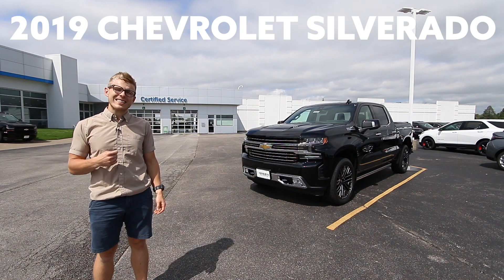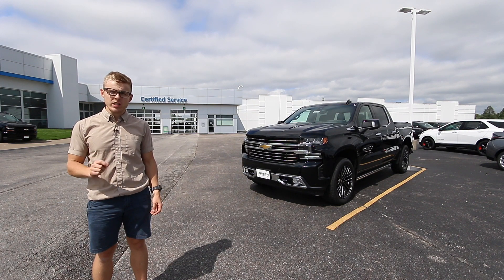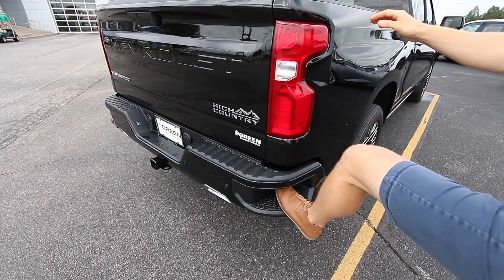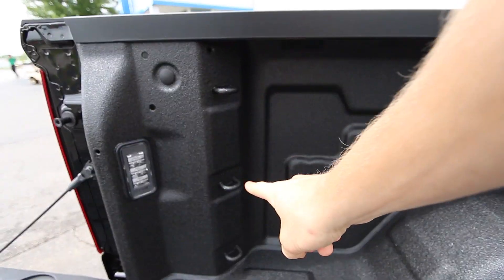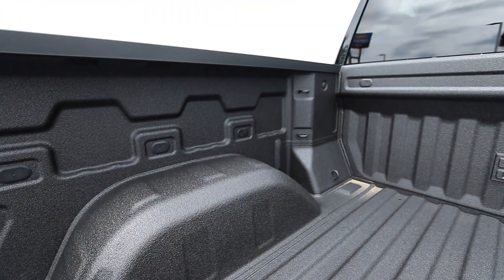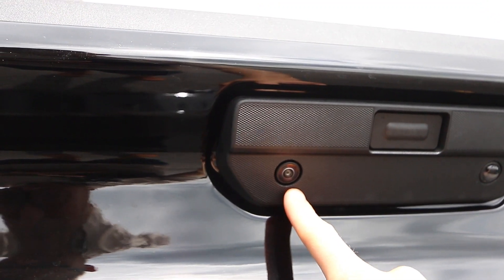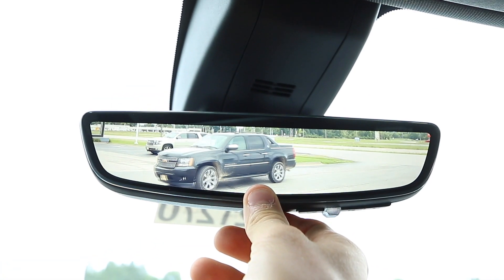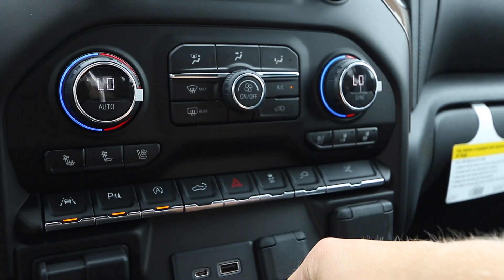2019 Chevrolet Silverado High Country | The greatest truck bed in the world